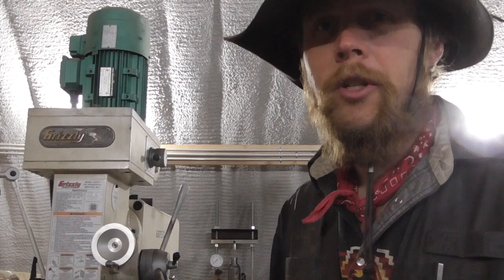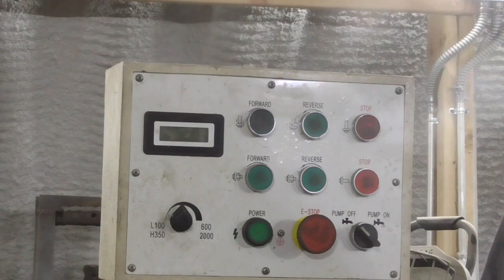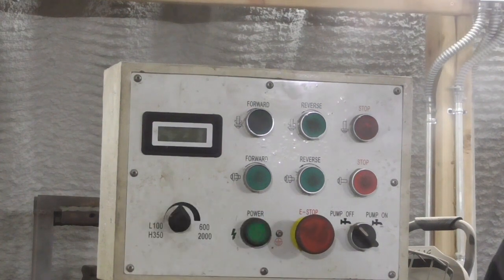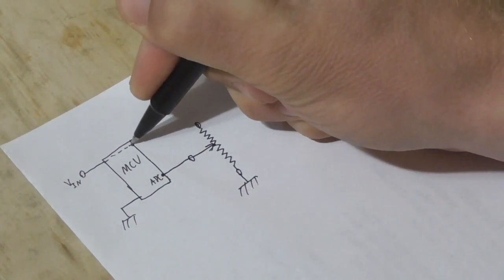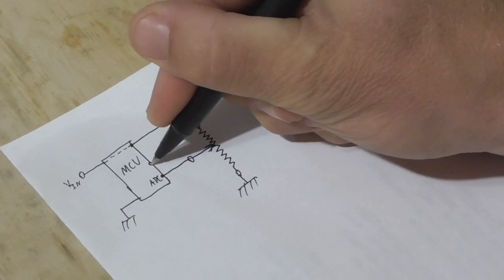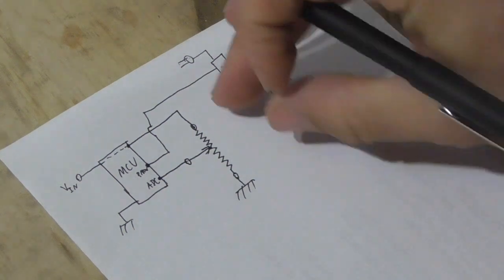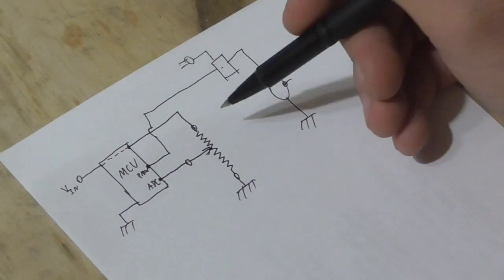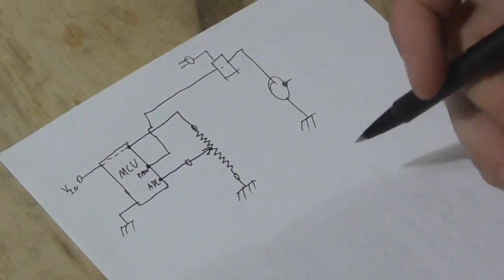Spindle Speed Potentiometer Repair on Grizzly Milling Machine (TIS388)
The Idahoan explains a recent repair/upgrade he made to his Grizzly milling machine, which involved replacing the spindle speed control potentiometer with a different unit.